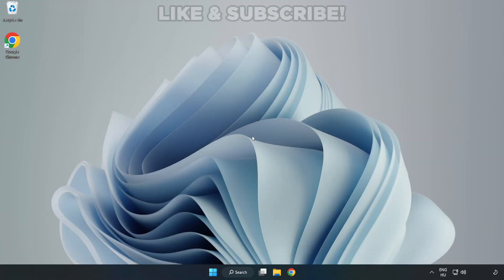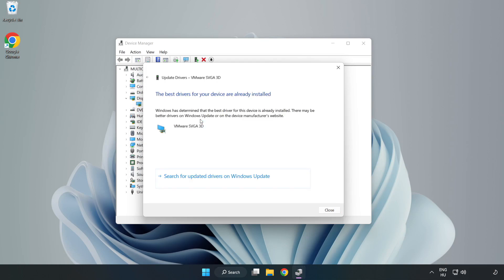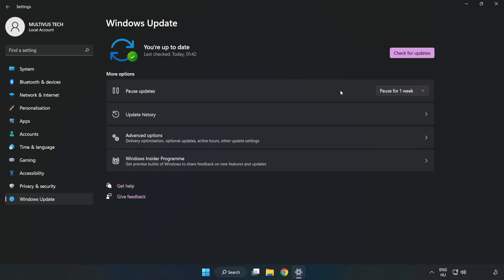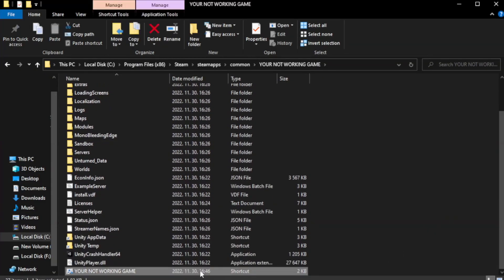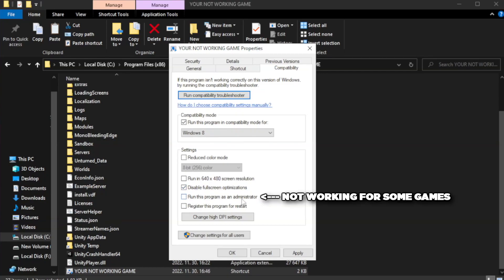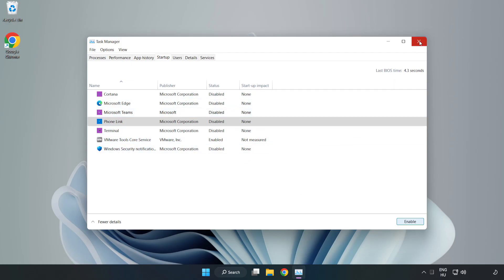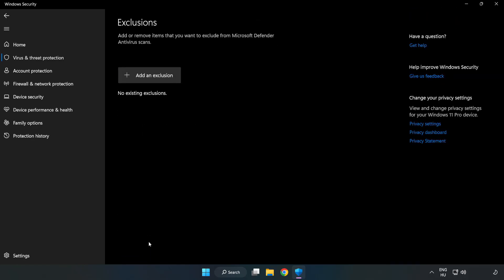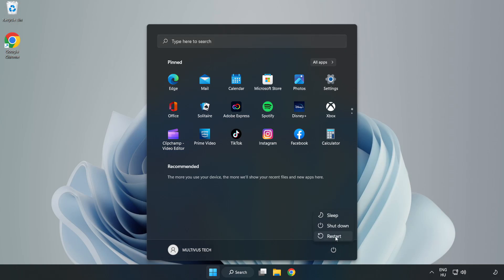How to FIX Forza Motorsport Crashing on Startup!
I'm going to show How to FIX Forza Motorsport Crashing on Startup!